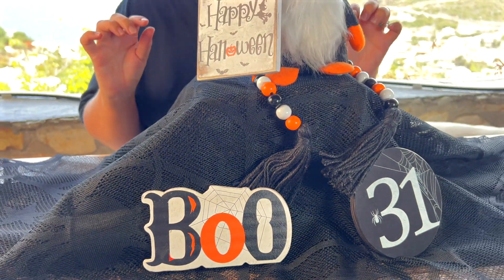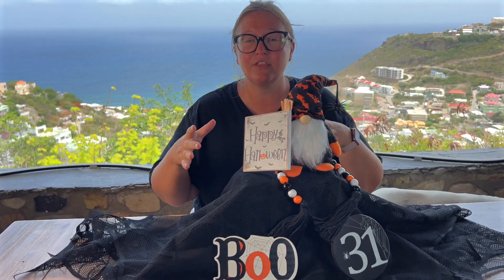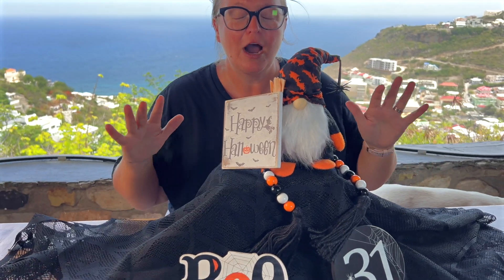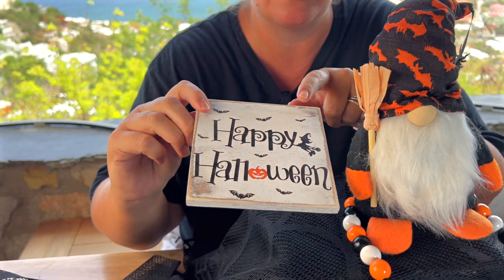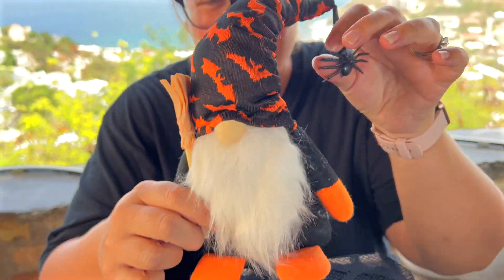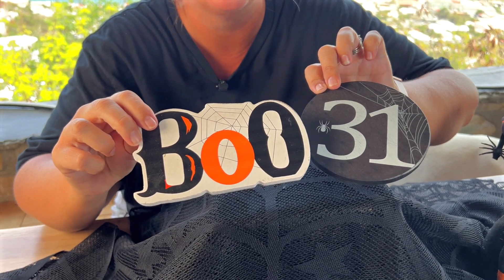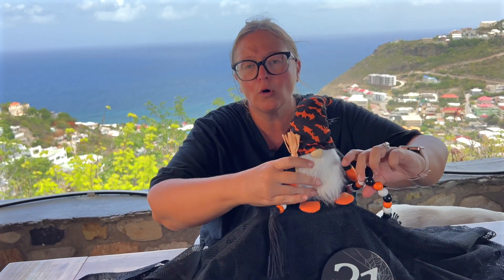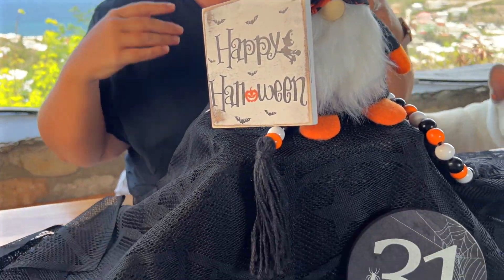Halloween Decorations - BOO Happy Halloween Wooden Signs - Cute Gnomes Plush and Bead Garland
(Amazon)